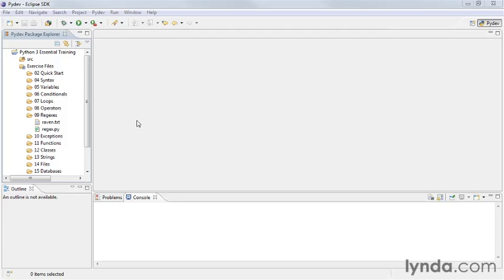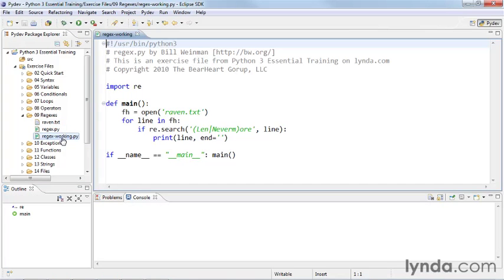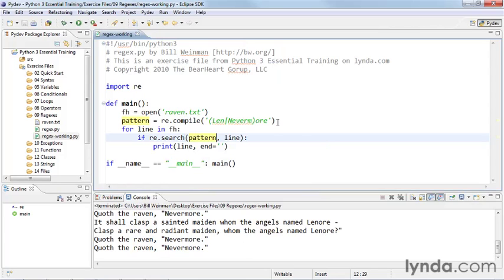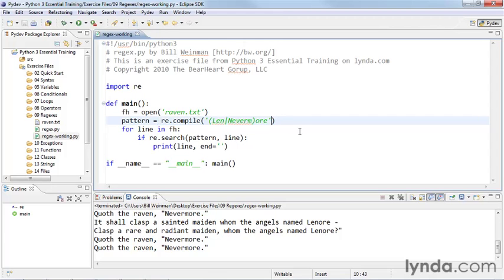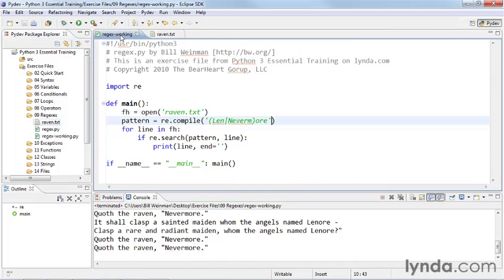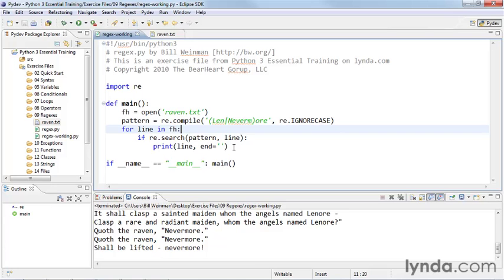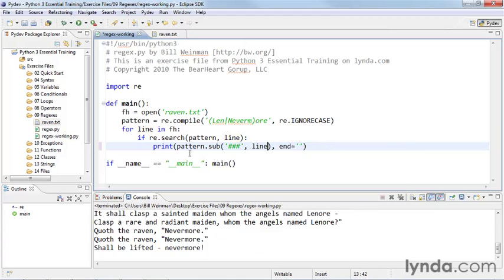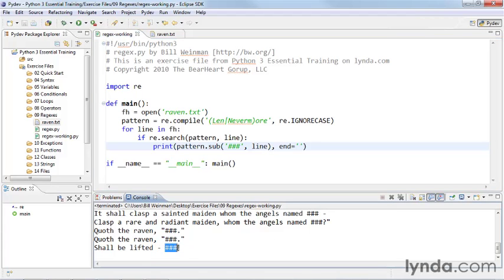0904 Reusing regular expressions with re compile